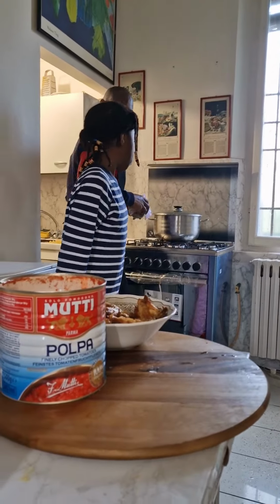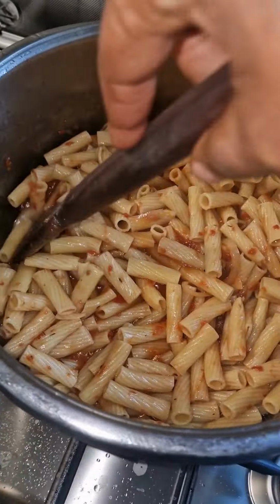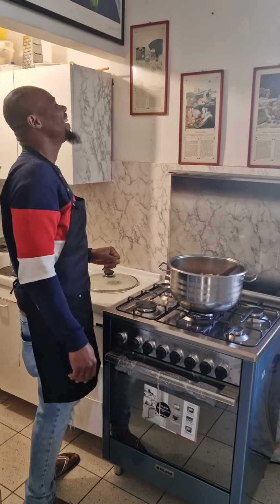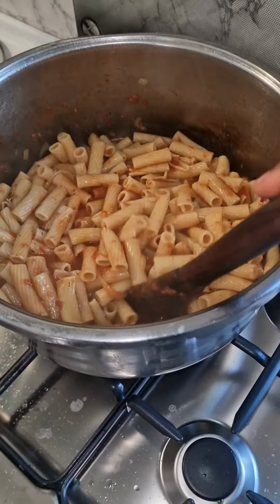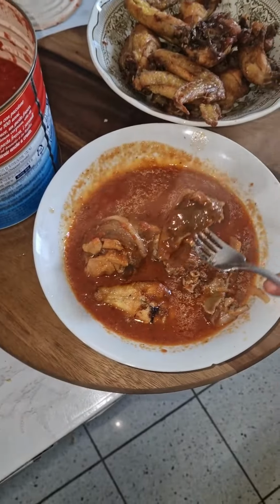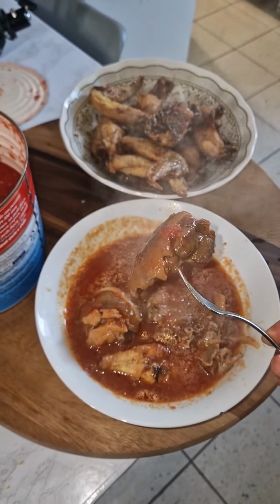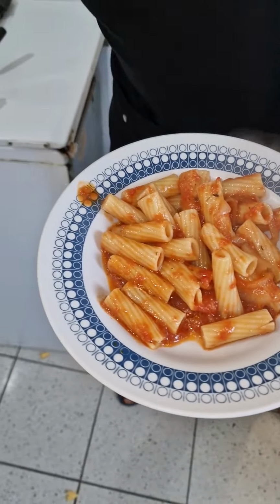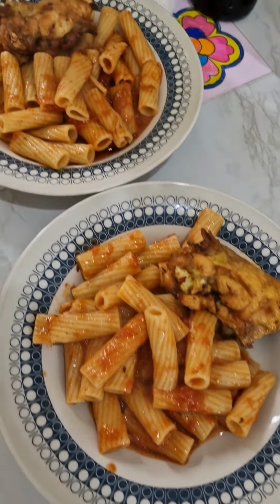Cooking Vlog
Shopping

finance, business, and technology

Amazon review

Unboxing

AI Tutorials

Software Tutorials

Print on Demand Videos

Email Marketing

Coding/Programming